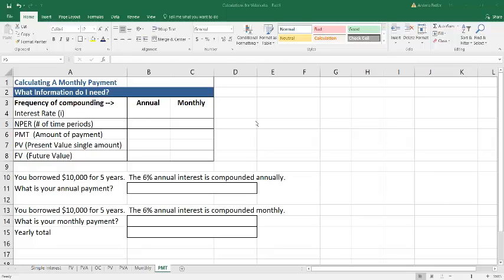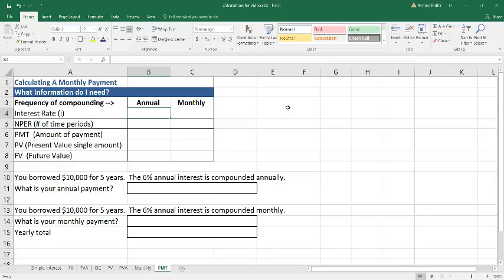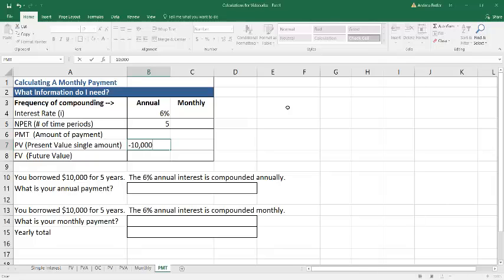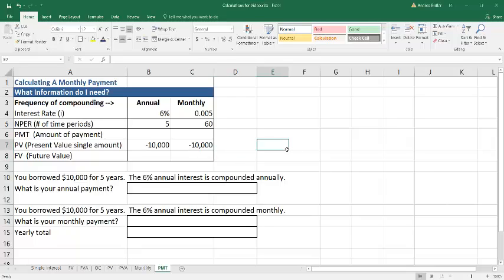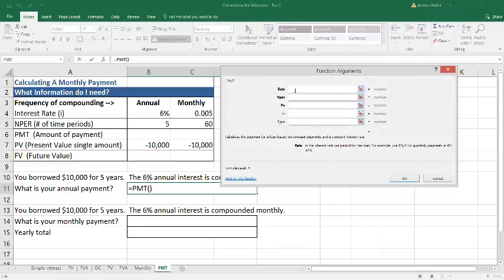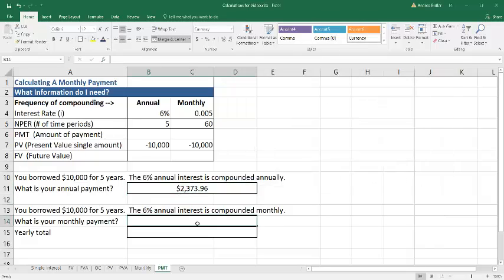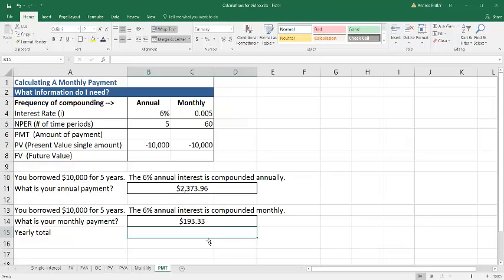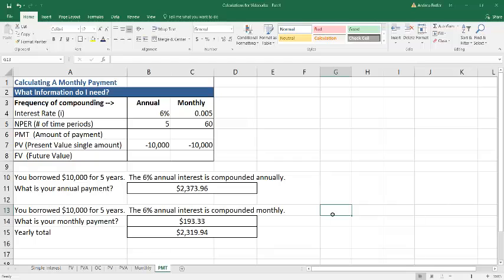Monthly Payment Calculation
Using the PMT function to calculate a monthly payment